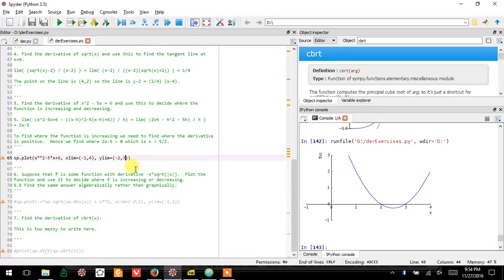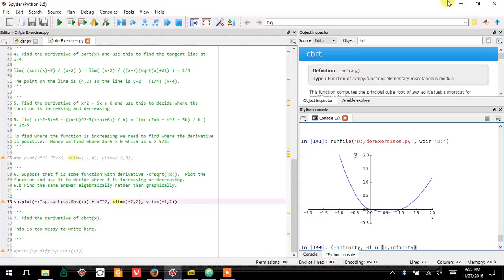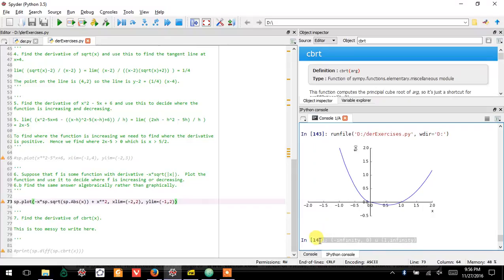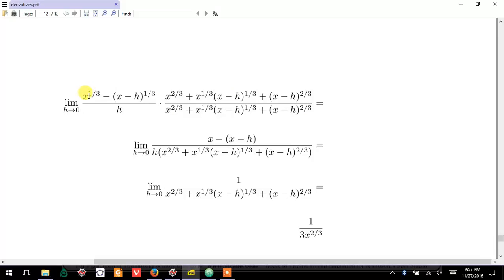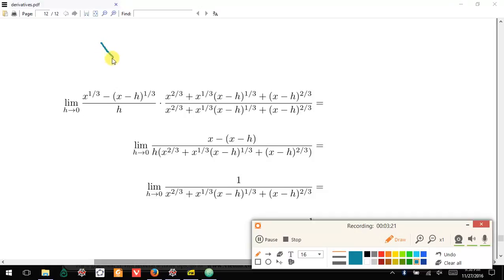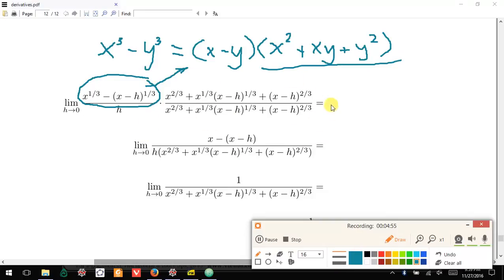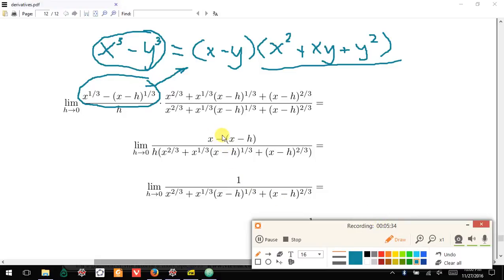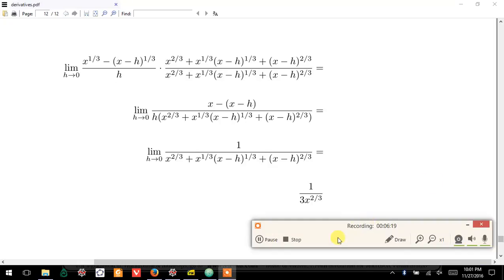06.0.0 Derivative Solutions